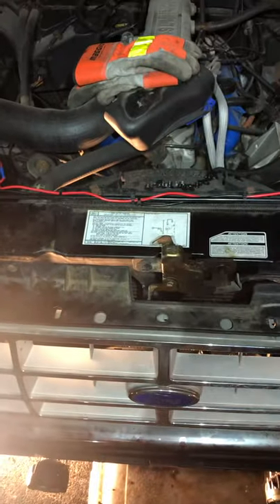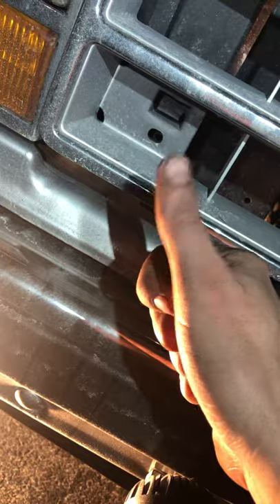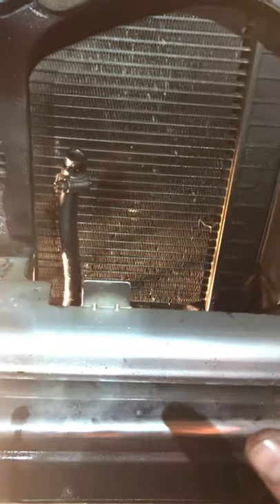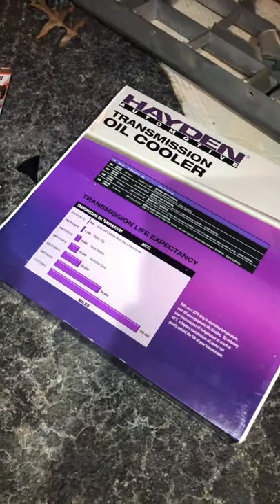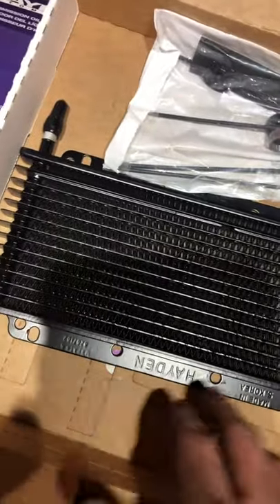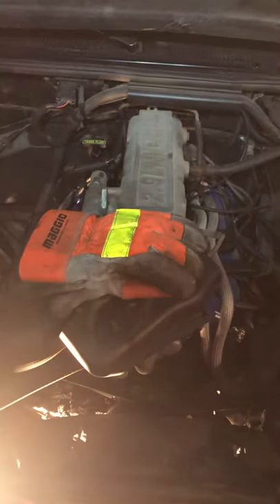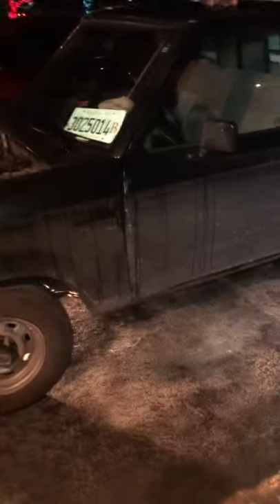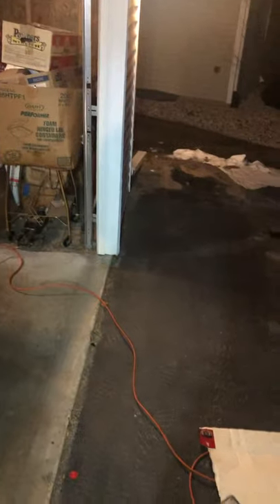1990 ford ranger 2.9L transmission cooler replacement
1990 ford ranger transmission cooler was leaking causing shifting issues. I replaced the cooler and the rubber lines.